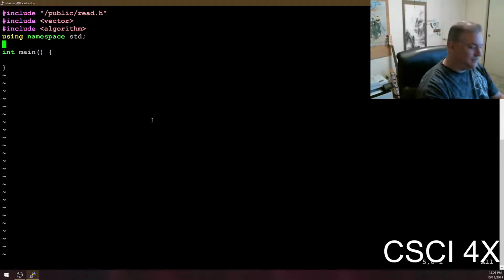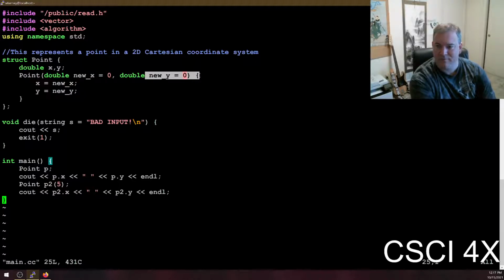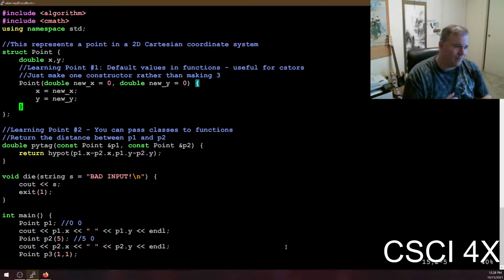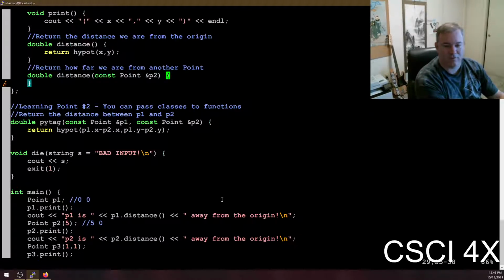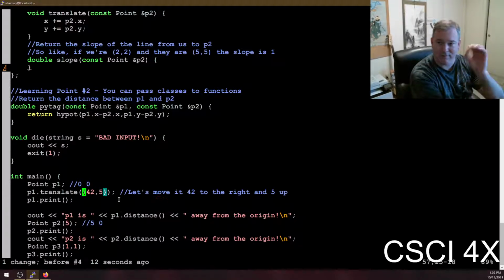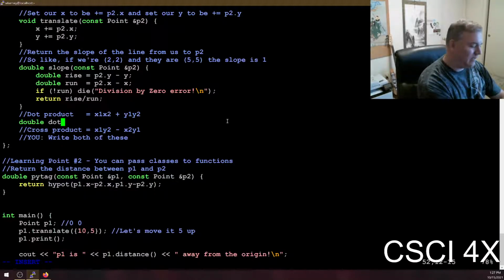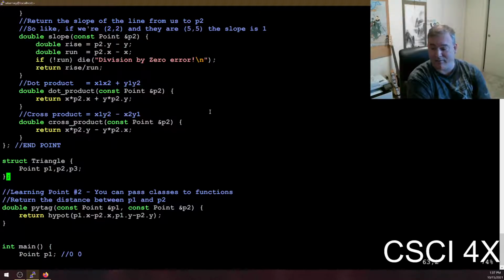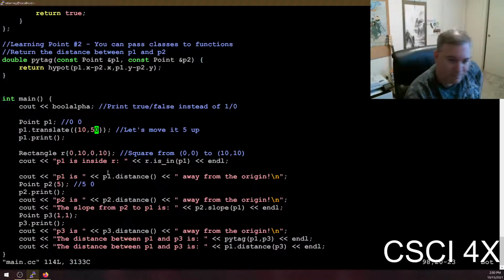C++ Member Functions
Today we learned three important things:

1) How do use default parameters on functions, and why this makes writing constructors easy (so you don't need to make multiple constructors in most cases).

2) How to pass objects (i.e. variables of a class type) to a function

3) How to add a function to a class. Classes can be thought of as A) Data and B) Things that Data can do, bundled together in way that is nice and organized.